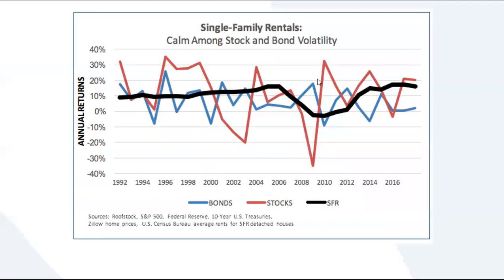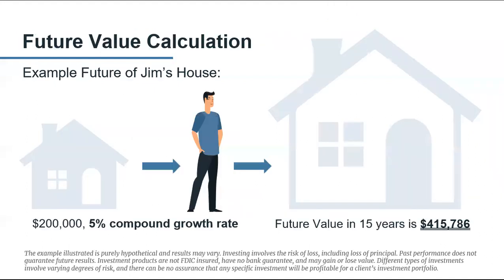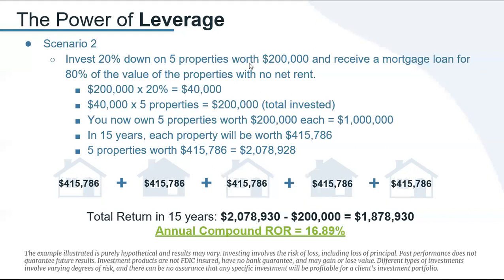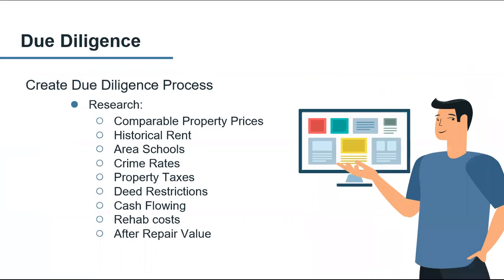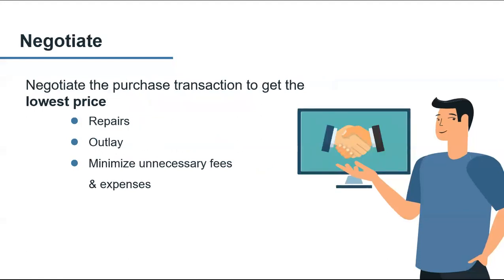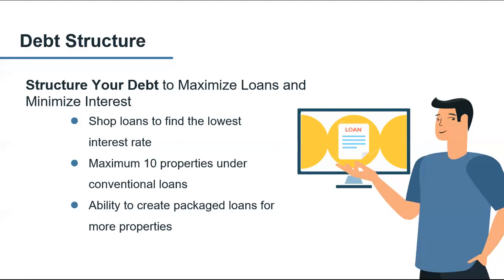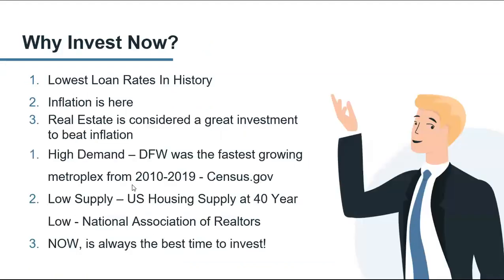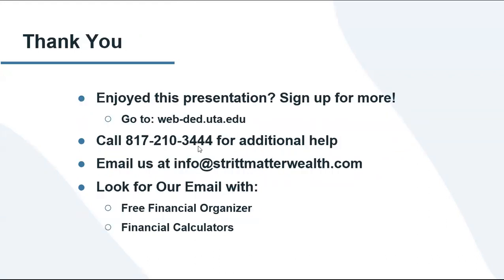Retire Using Real Estate Investing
Learn strategies for utilizing real estate investing for retirement.

Presented by Strittmatter Wealth Management Group and @UTArlingtonCED